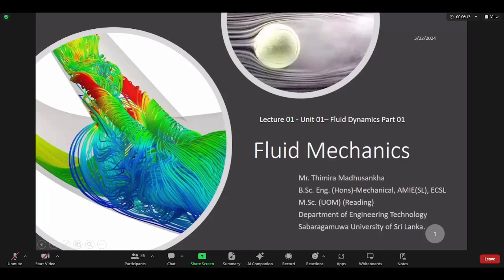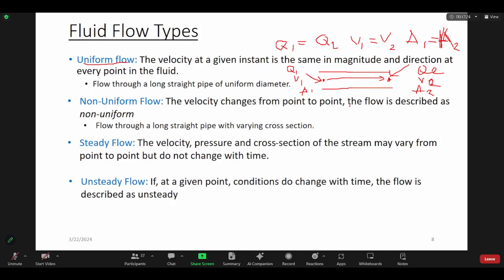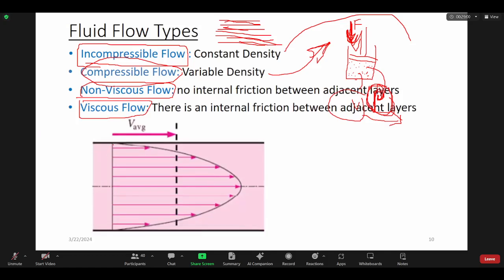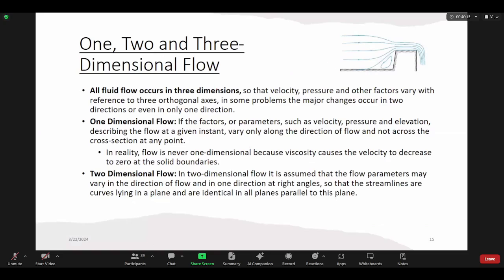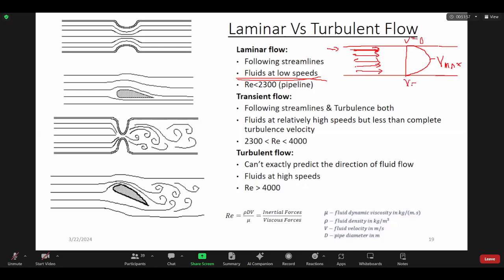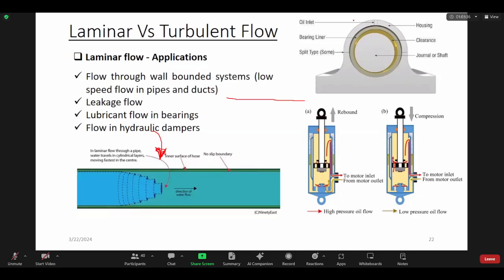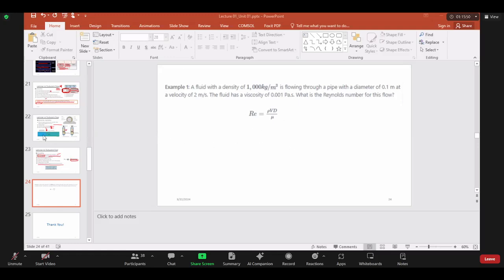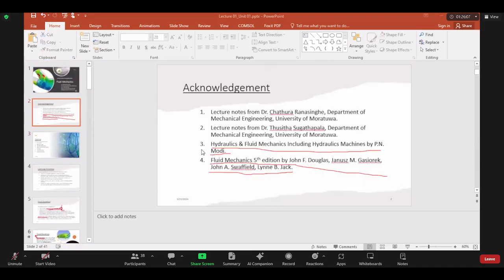22 July 2025